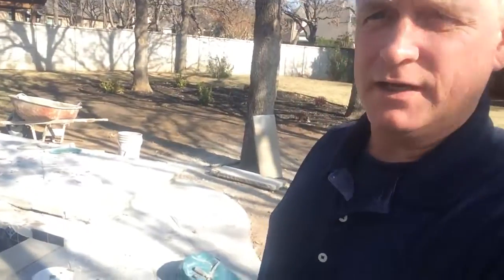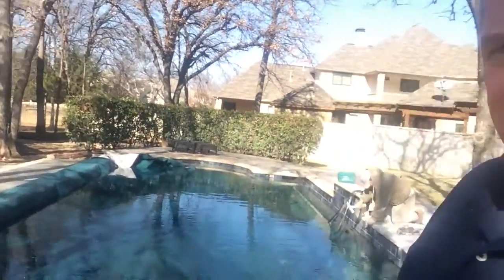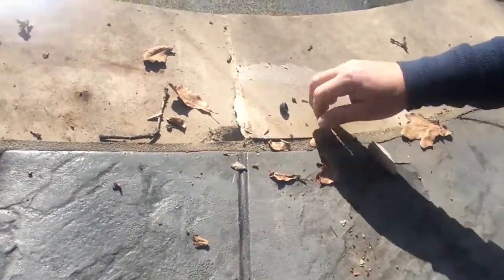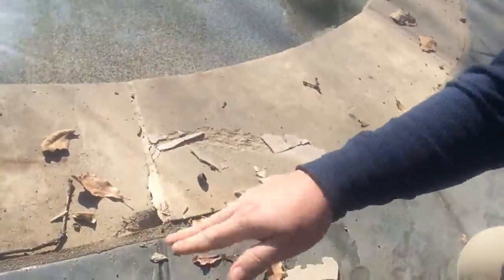Tip NEW CEMENT DECK Americas Swimming Pool Company of Dallas ASP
Tip on what to look for before having a new deck is poured around your pool.